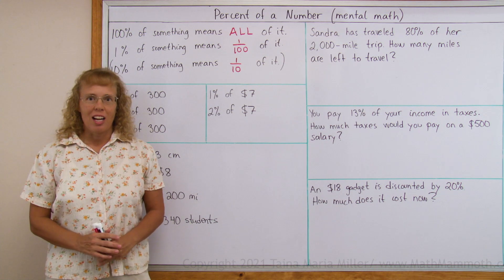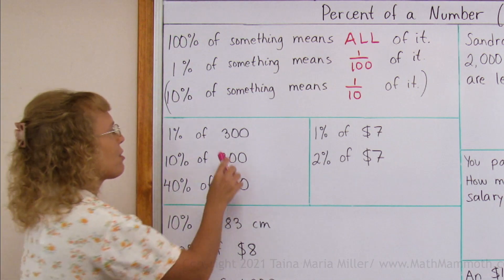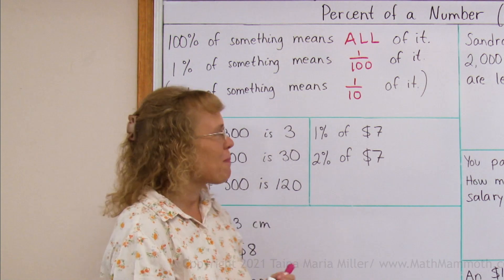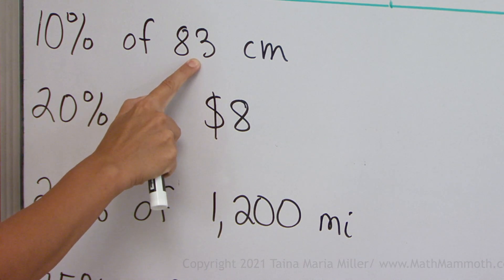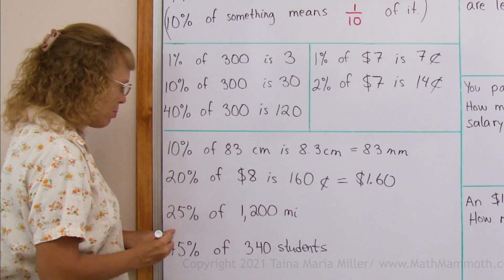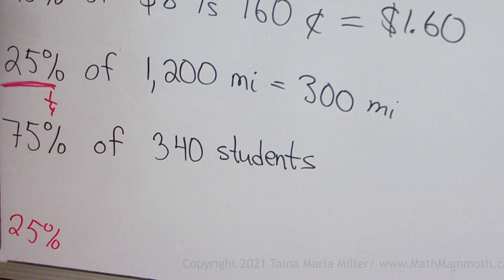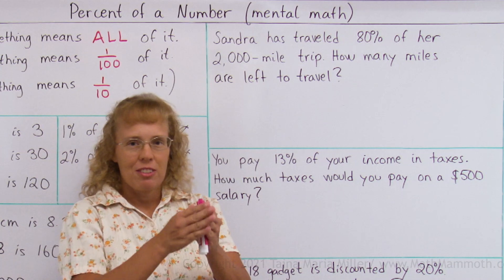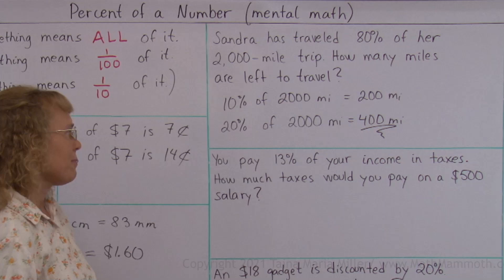How to find a percentage of a number with mental math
We use the simple facts that 10% is 1/10 of a number, and 1% is 1/100 of a number to practice finding percentages of numbers and quantities using mental math. This is a great technique and helps you with estimations in real life.